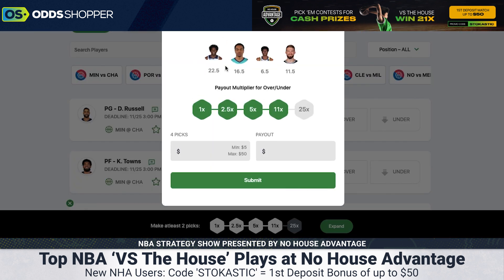No House Advantage NBA Player Prop Bets Today (11/25/22) | vs The House Picks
NBA player prop bets today (Friday, 11/25/22) for No House Advantage from OddsShopper betting expert Geoff Ulrich. Check out all of his favorite NBA picks and NBA predictions tonight.

0:00 No House Advantage NBA Player Prop Bets Today
1:54 Anthony Edwards, Minnesota Timberwolves NBA Player Prop
1:53 PJ Washington, Charlotte Hornets NBA Player Prop
4:28 Jalen Smith, Indiana Pacers NBA Player Prop
6:45 Domantas Sabonis, Sacramento Kings NBA Player Prop
8:35 NBA Player Props Today Recap

Click here to sign up for our Stokastic MVP program & a chance to win a FREE Year of Stokastic+ Platinum

Join the Stokastic Email List for Daily DFS Picks, Betting Advice & Exclusive Offers

Get access to exclusive Stokastic promos, giveaways, and featured content for FREE by joining our daily newsletter